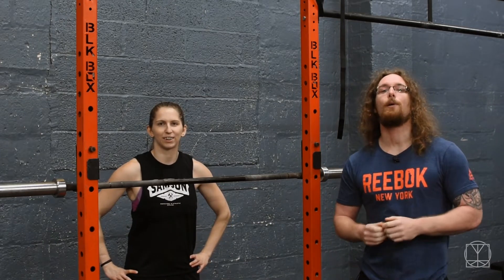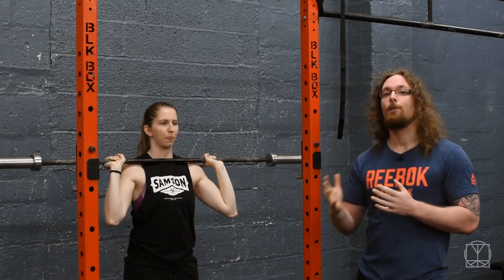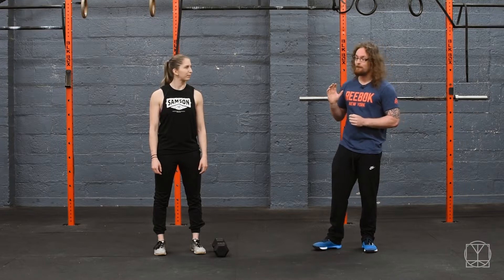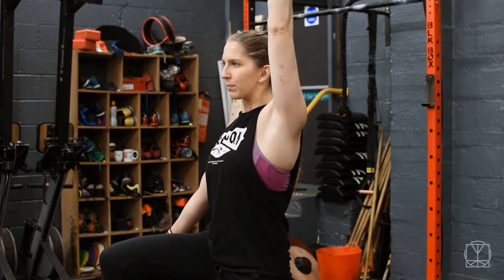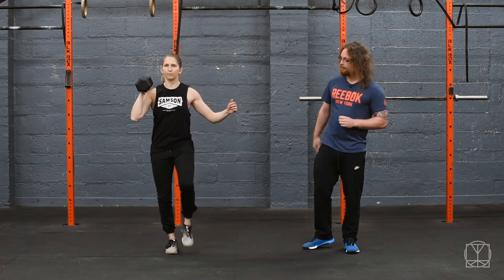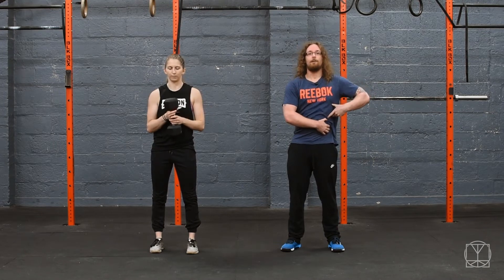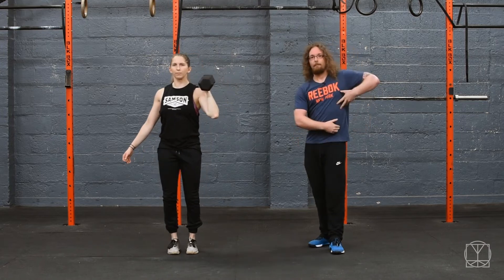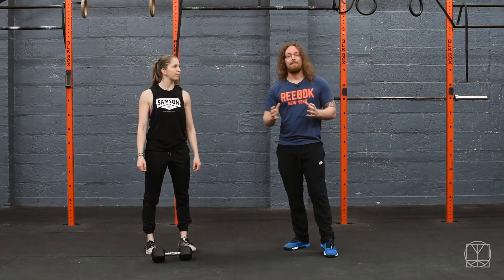Twist or Bend Your Back When You Press? Try This!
Fix your pressing technique!

Standing on one leg with your knee raised automatically forces your glute to work on the supporting leg and the raised leg switches on your core. If you can't stand on one leg for an extended period of time, that it something that you REALLY should work on first as something like that should never be a big deal to something enjoys weight training. Now we have created an environment for teaching the body how to be braced when pressing! Next you will test 3 presses in each variation of:

1. Left arm, left leg
2. Left arm, right leg
3. Right arm, left leg
4. Right arm, right leg

The weight needs to be challenging enough that you have to work to stay stabilised but not so heavy that you would risk falling over or hurting yourself, this is not something you are going to one rep max.